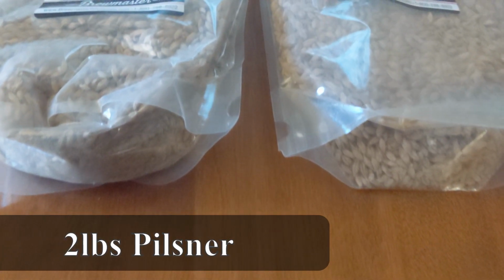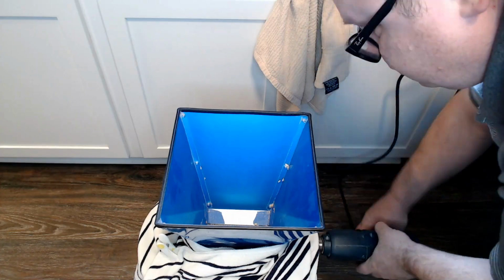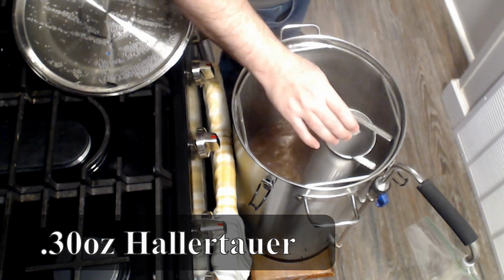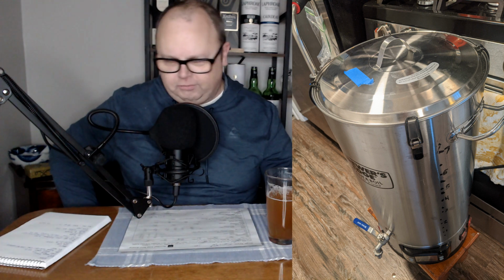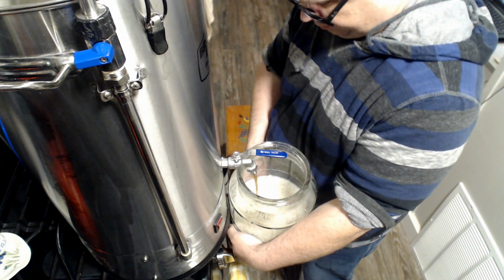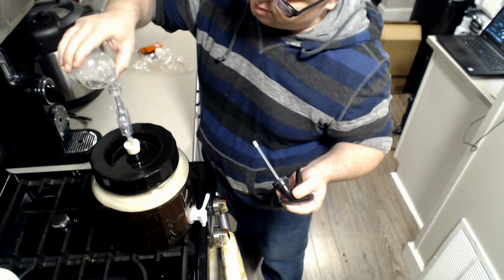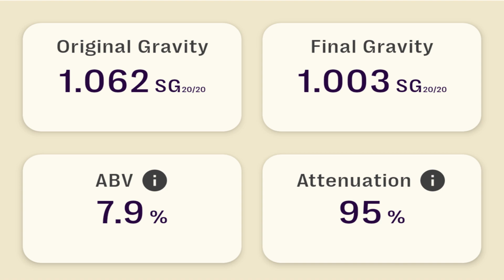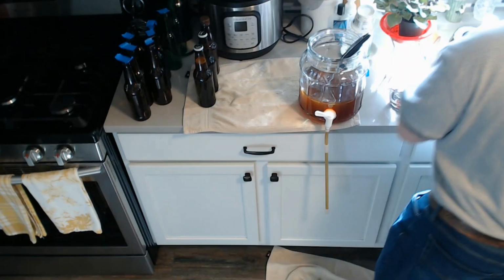Ginger Saison - Grain to Glass to Belly !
HOME BREW RECIPE: Ginger Saison
Author: NorthWest Small Batch Brewing

Brew Method: BIAB
Style Name: Saison
Boil Time: 60 min
Batch Size: 1.5 gallons (fermenter volume)
Boil Size: 1.99 gallons
Boil Gravity: 1.040
Efficiency: 70% (brew house)

STATS:
Original Gravity: 1.059
Final Gravity: 1.004
ABV (standard): 7.17%
IBU (tinseth): 44.36
SRM (morey): 10.17

FERMENTABLES:
2 lb - Pilsner (60.3%)
11.1 oz - Munich (20.9%)
6 oz - Caramel Wheat (11.3%)
4 oz - Belgian Candi Sugar - Clear/Blond (0L) - (late boil kettle addition)  (7.5%)

HOPS:
0.3 oz - Hallertauer Blanc, Type: Pellet, AA: 10, Use: Boil for 60 min
0.2 oz - Styrian Goldings, Type: Pellet, AA: 5.5, Use: Boil for 5 min

OTHER INGREDIENTS:
1 oz - Ginger root, Time: 12 min, Type: Flavor, Use: Boil

YEAST:
Fermentis / Safale - Belgian Saison Ale Yeast BE-134

MASH GUIDELINES:
1) Steeping, Start Temp: 150 F, Target Temp: 147 F, Time: 90 min

WATER REQUIREMENTS:
Mash volume with grains, 2.47gal (9.9qt)
Pre boil volume, 1.99gal (8qt)
Post boil Volume, 1.5gal (6qt)
Volume into fermenter, 1.5gal (6qt)

Total Water Needed: 2.22gal (8.9qt)

NOTES:
Target OG (Original Gravity): 1.066
Target FG (Final Gravity): 1.012
Bitterness (IBUs): 45
Estimated ABV: 7.2%
Boil: 90 minutes

2.22gal Strike Water
Mash at 147°F for 90 minutes
Pre Boil Gravity 1.040

Hallertauer Hops at 60 minutes
Candi Sugar at 15 minutes
Fresh Ginger Root (chopped) at 12 minutes
Styrian Goldings Hops at 5 minutes

Post Boil Gravity 1.059
Expected FG 1.004
Expected ABV 7.17%

.7oz Sugar for bottle conditioning.

Chapters:
0:00 Intro
1:55 Grain
3:10 Strike Water
3:20 Mash In
3:33 Drain Grain
3:40 1st Addition
3:55 2nd Addition
4:20 Final Addition
4:44 Chill
4:53 Transfer
5:44 Aerate Wort
6:00 Pitch Yeast
7:23 Bottle
8:33 Taste